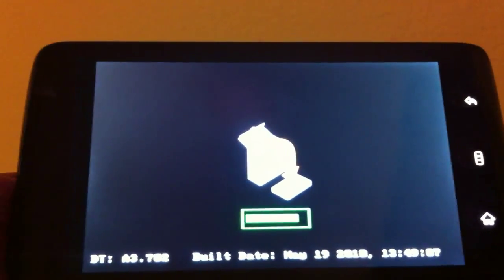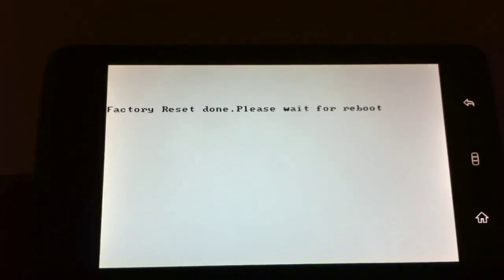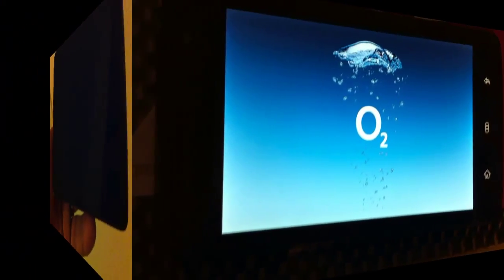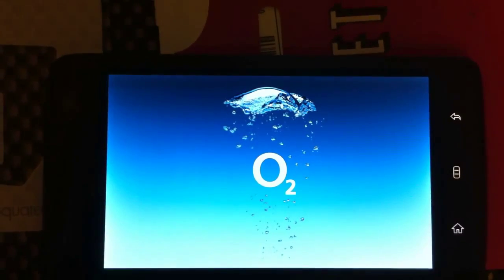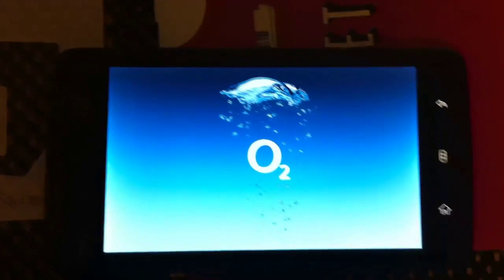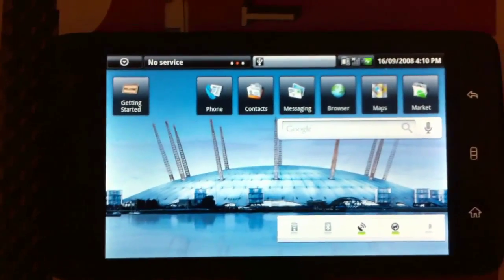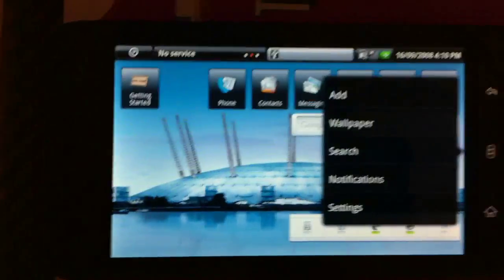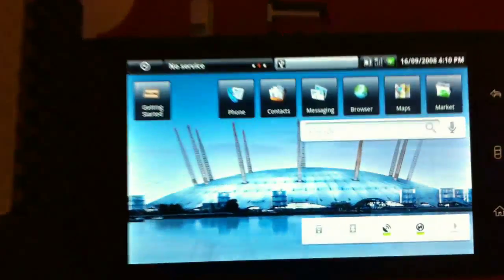Bricked Dell Streak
Dell Streak that was stuck on Dell boot up Logo

How to Downgrade Dell Streak from Android 2.1 to Android 1.6
Method 1
1. Download the stock recovery ROM and stock official Dell ROM. Make sure Dell PC suite has installed.

2. Rename the stock official Dell ROM to "Update.pkg" and copy it to your Dell Streak SD card.

3. Turn on your Dell Streak while holding camera button to boot Streak into fast boot mode.

4. Tap on "Fast boot Mode" button, wait 10 seconds then connect to your PC.

5. Open a command prompt, and navigate to the folder where your "fast boot-windows.exe" is stored.

6. Enter "fastboot-windows.exe -i 0x413c flash recovery c:\recovery.stock.img". Make sure the .img file is in c:\ directory. The program will now update the recovery image to your Dell Streak.

7. Once the phone displays "Recovery Done", remove the battery and insert it again.

8. Hold down vol up and vol down button while turning on your Streak to boot into Recovery mode, and choose option 2.

9. Wait till it installs and it'll boot into Android.

You have finished restoring Dell Streak to factory condition.
Method 2
1. Put update.pkg to SD card root folder.

2. Power up Streak whilst holding both volume buttons.

3. Select option 2 - "software upgrade via Update.pkg on SD card" by pressing camera button.

4. Press camera button again Job done.